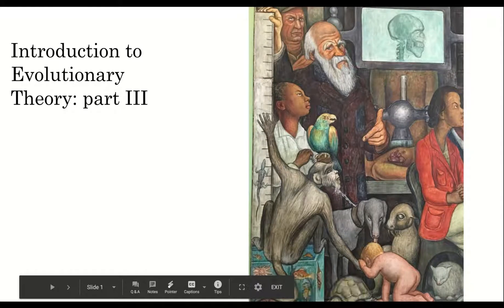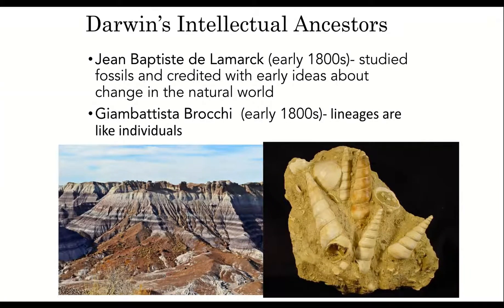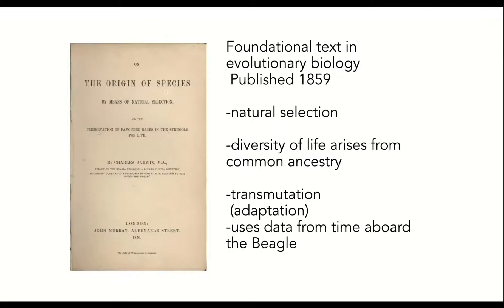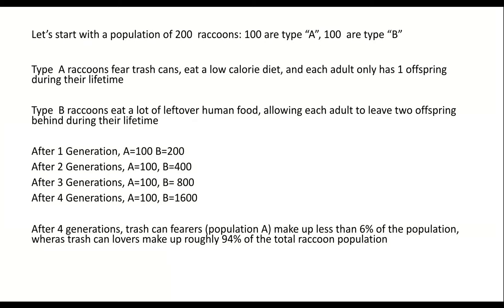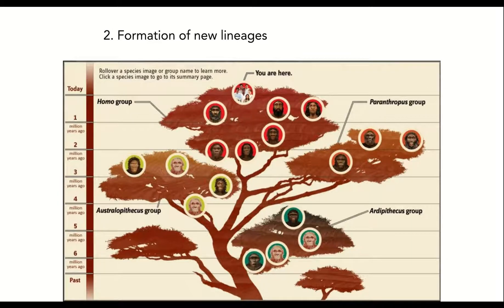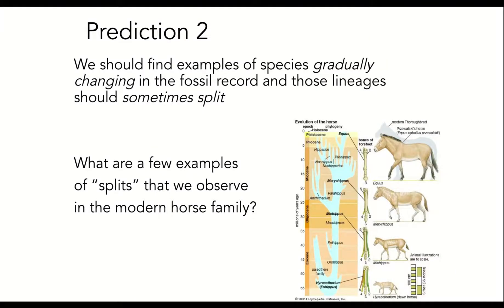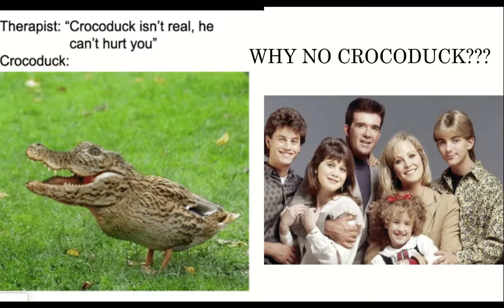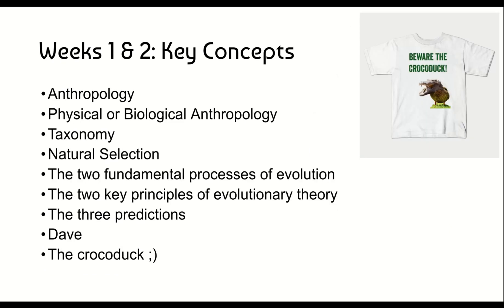Lecture Weeks 1&2 Part 3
This is the final segment of the weeks 1 & 2 lectures. Be sure to watch the other two parts first.